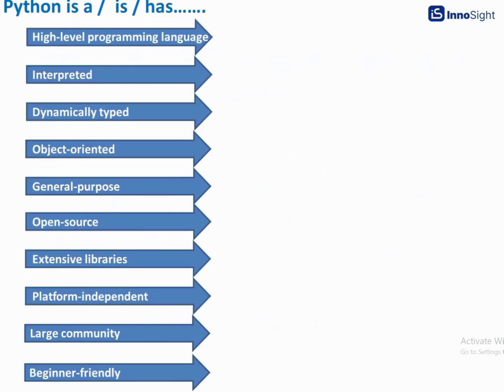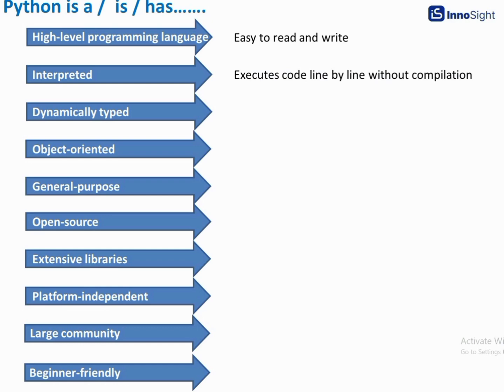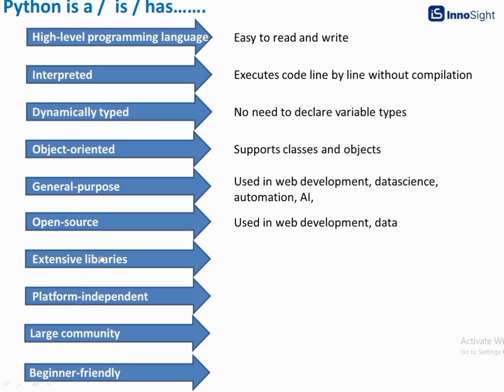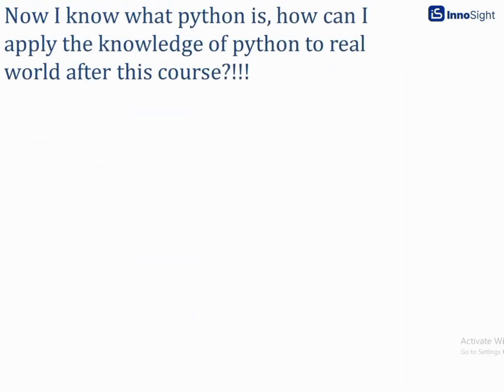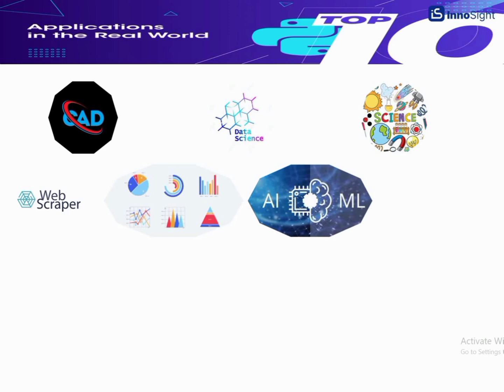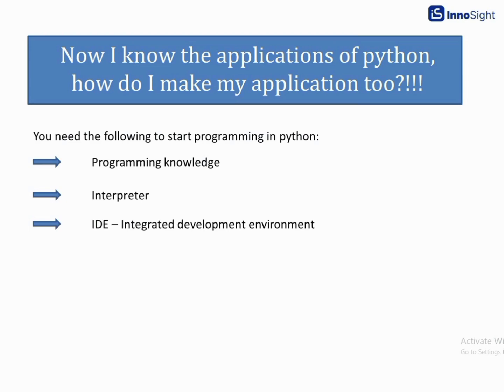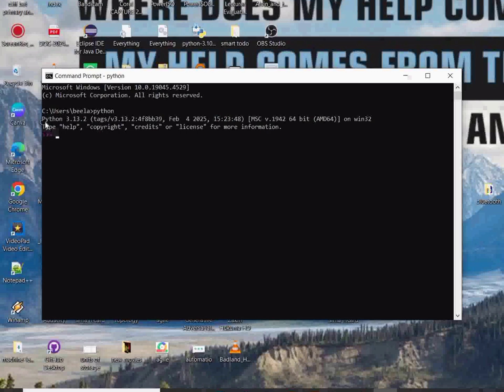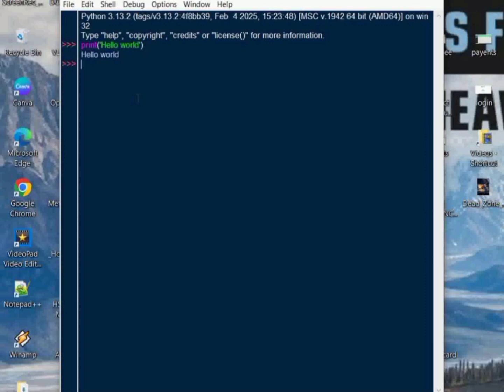Python for Everyone - Lesson 1: Introduction, Installation & First Program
Welcome to the first lesson of **Python for Everyone! 🚀 In this video, you'll learn:
✅ What Python is and why it's popular.
✅ How to download and install Python.
✅ How to verify your installation.
✅ Writing and running your first "Hello, World!" program.

Whether you're a complete beginner or just refreshing your skills, this course will guide you step by step.